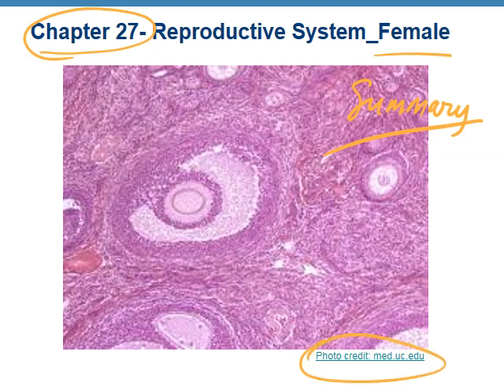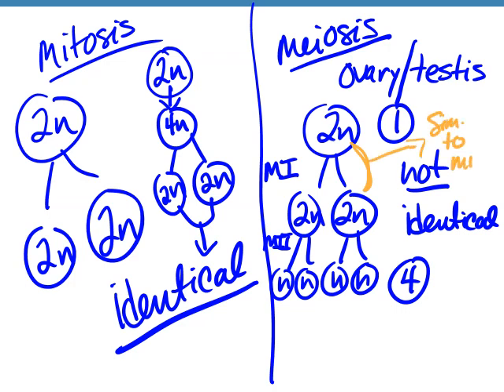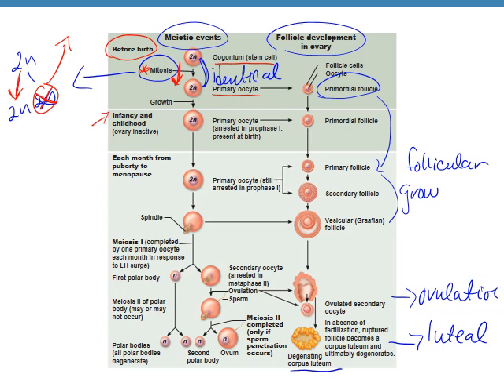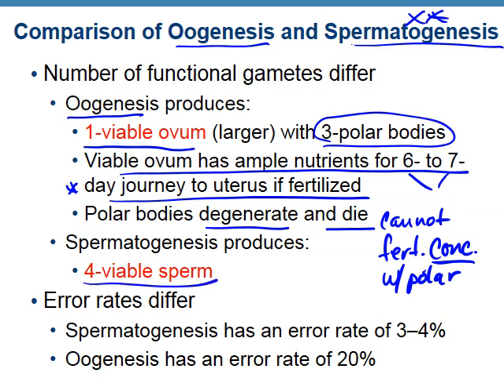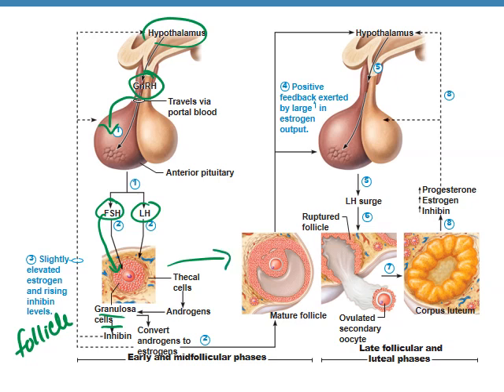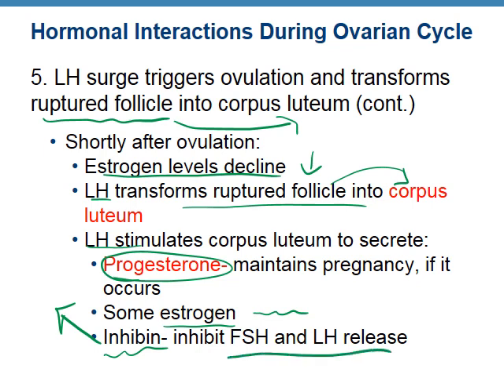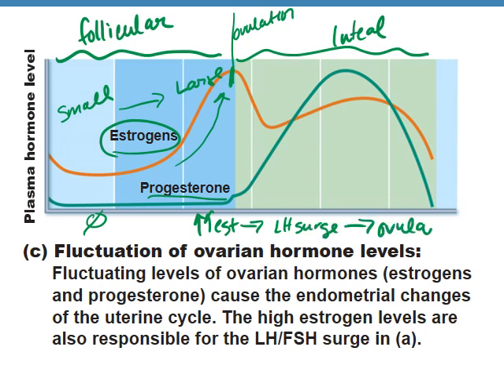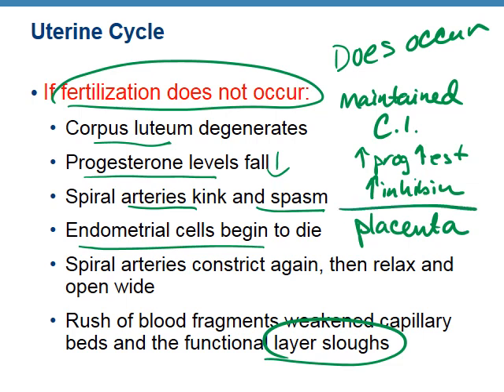Chapter 27 Summary Female